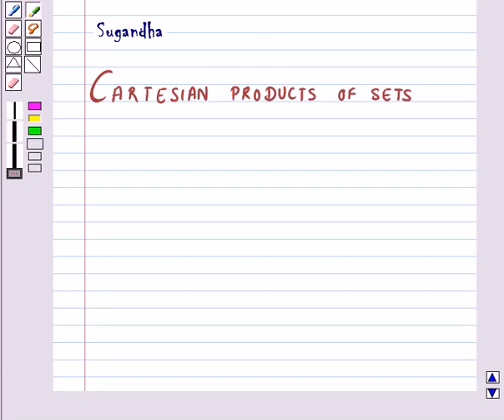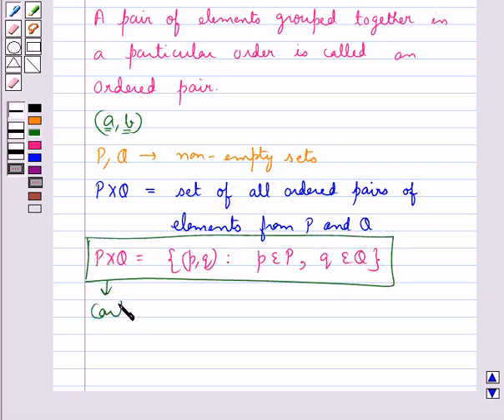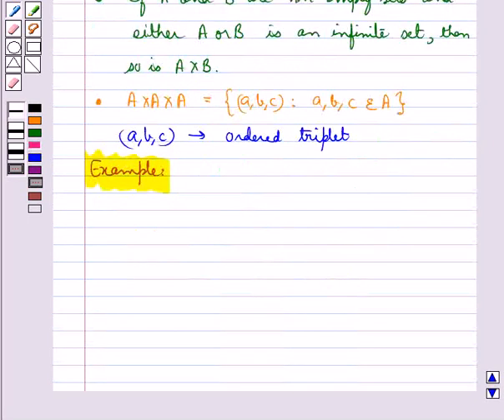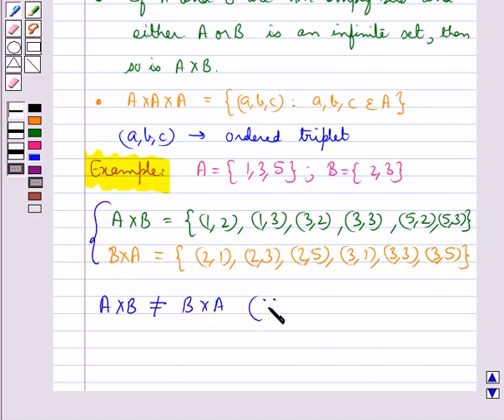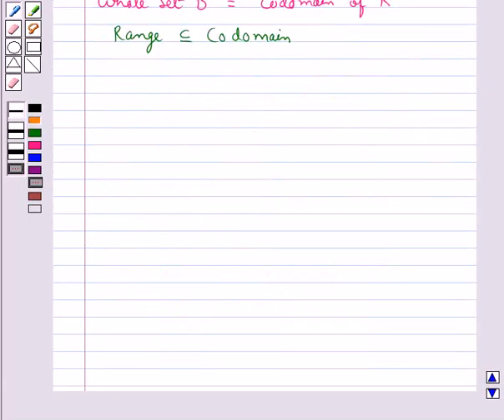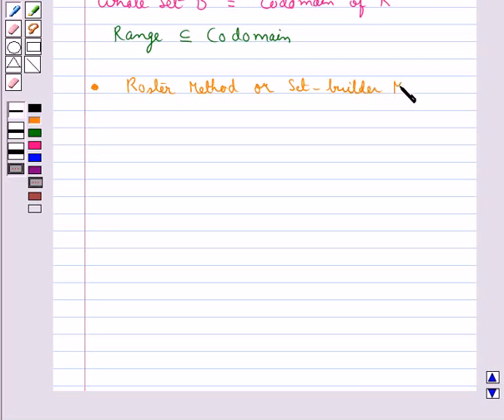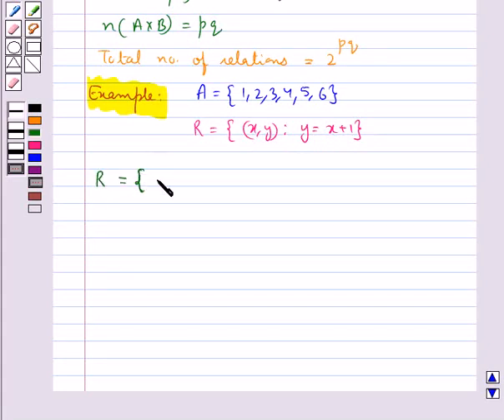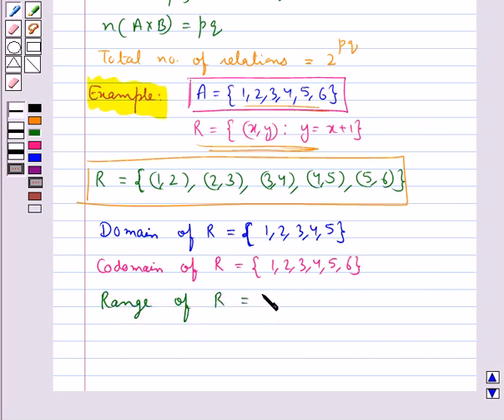Maths XI NCERT 2007 2 KC1